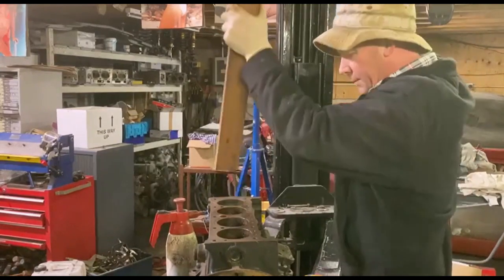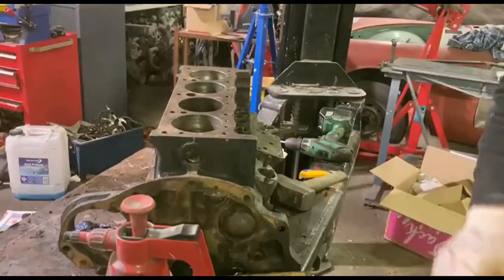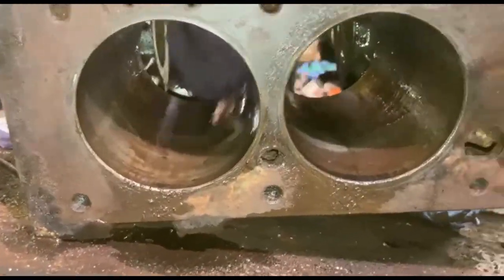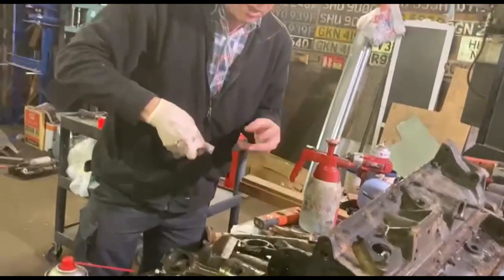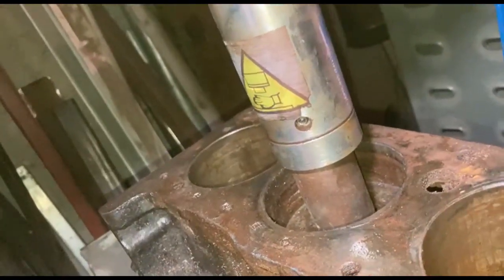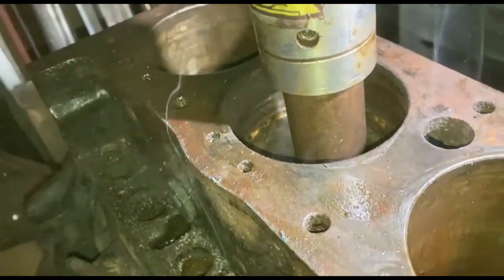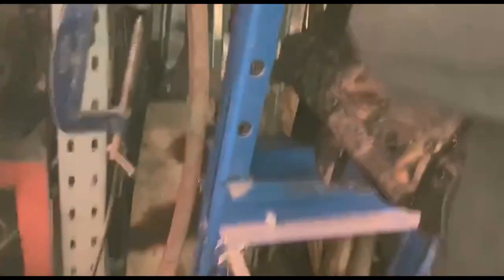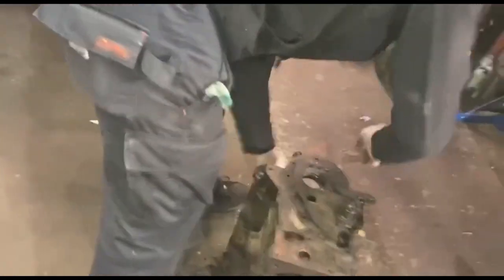rootes 1600 engine strip/teardown part 2. pistons out TEN TONS of persuasion!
Part 2 of the teardown, the block had been left out for a long while, hard work to get the pistons out while keeping the block safe. Please forgive the camera  work, i fix cars i dont produce televison!